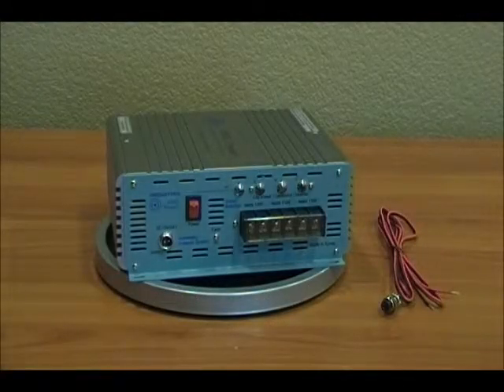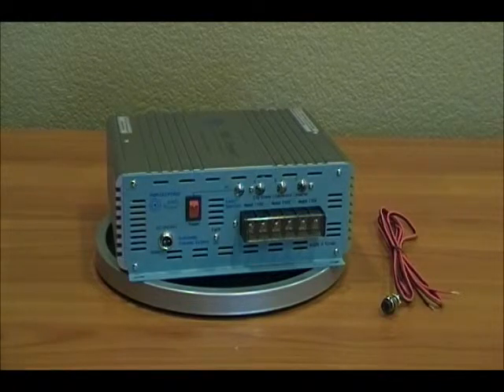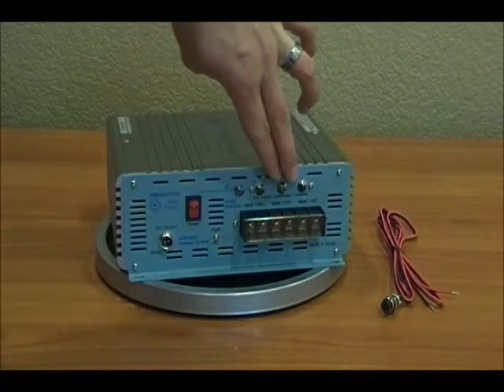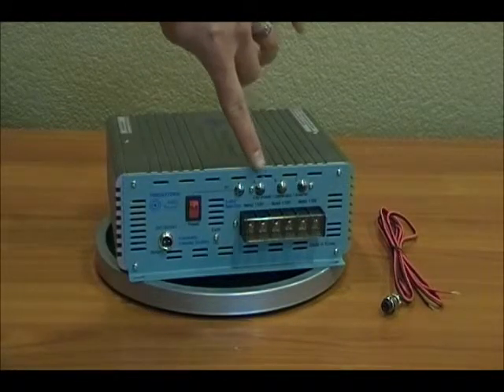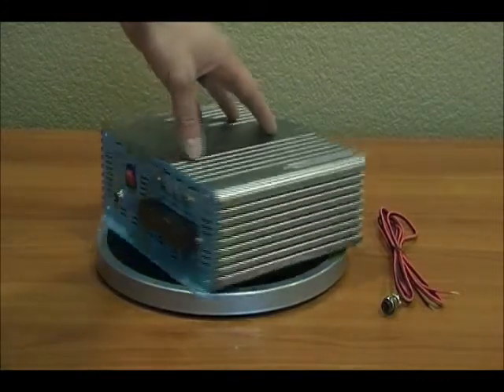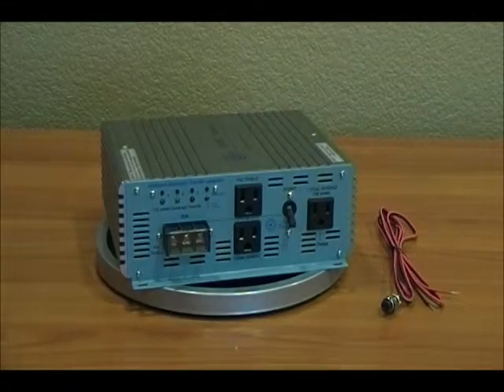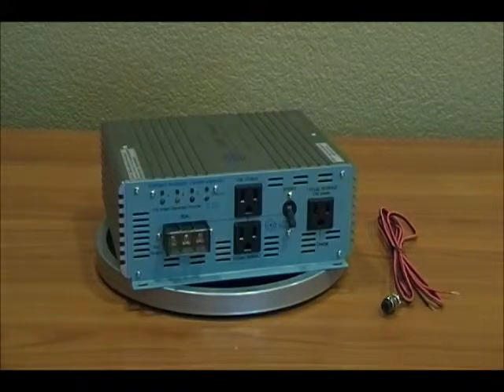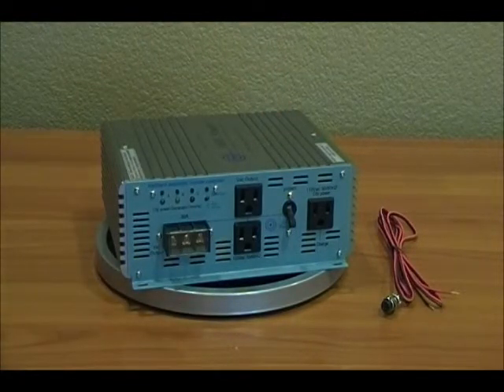AIMS Power 3 way automatic transfer switch 30 amp